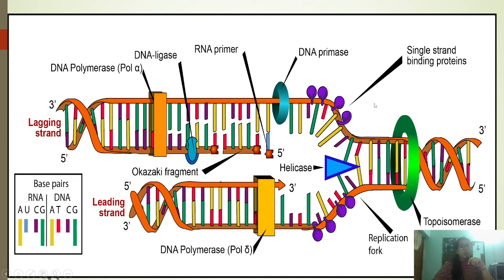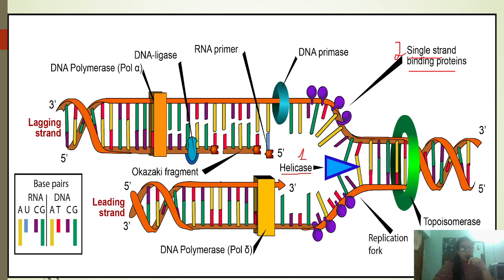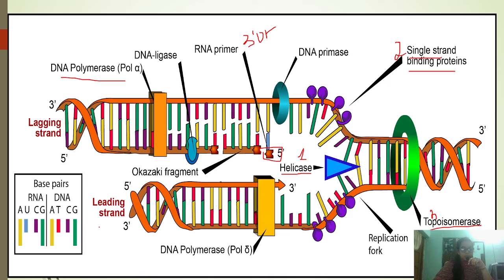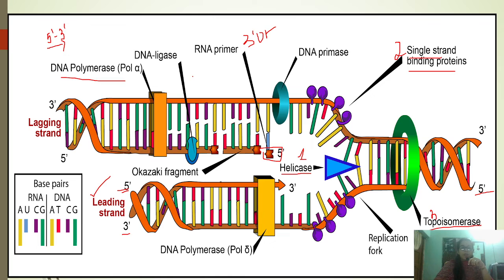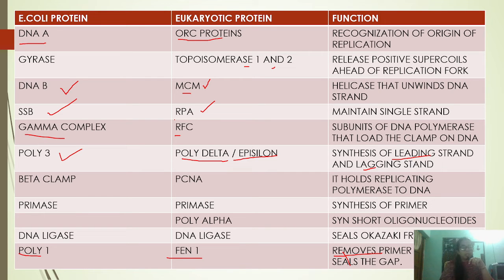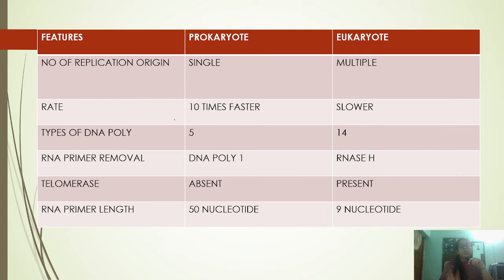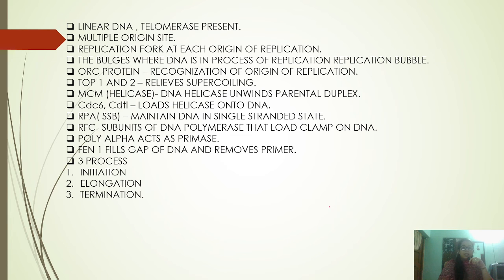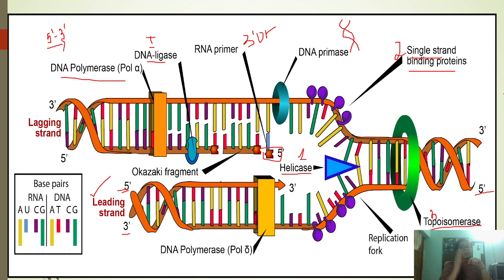REPLICATION IN EUKARYOTES